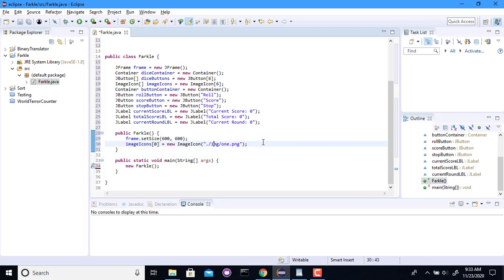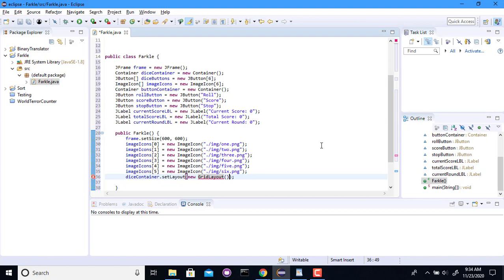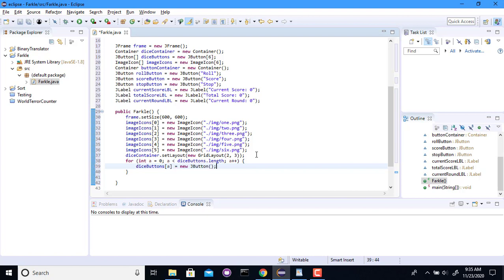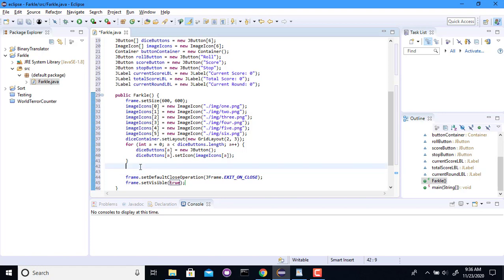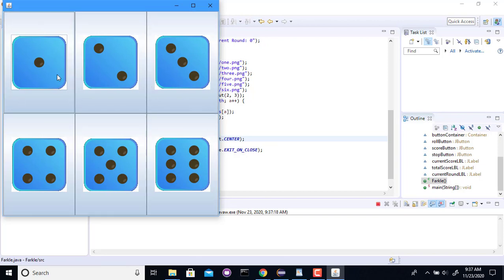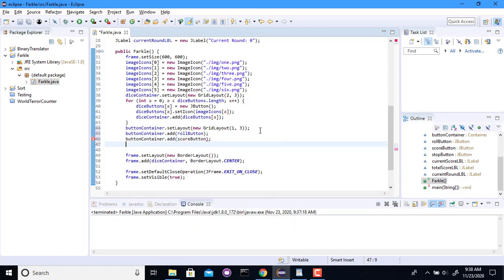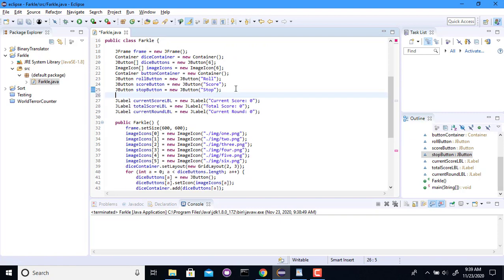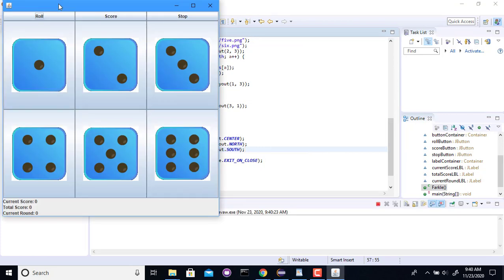Farkle: Part 2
This is an implementation of the Farkle dice game in Java.